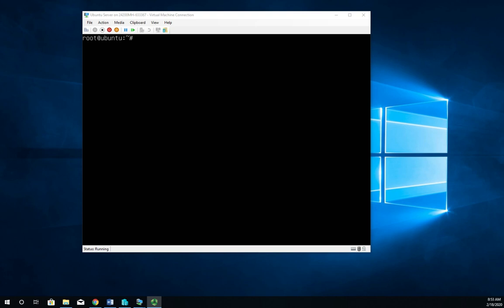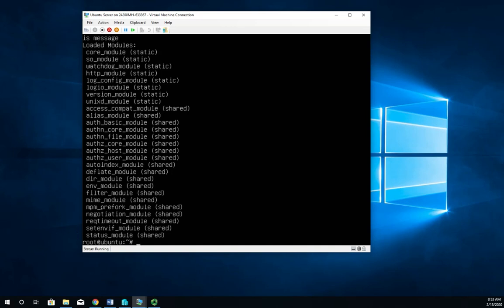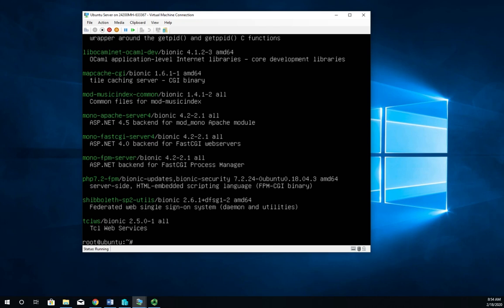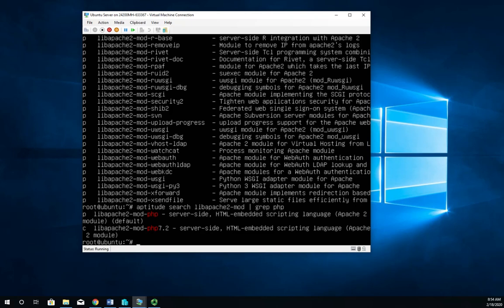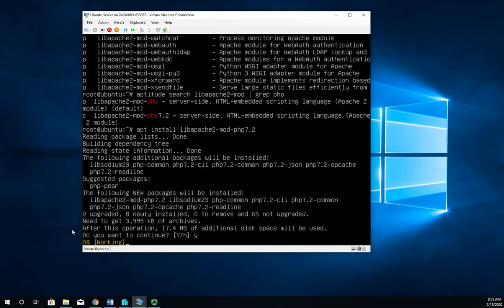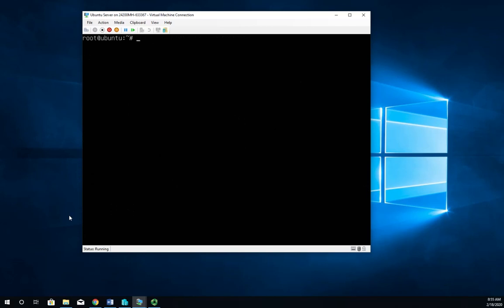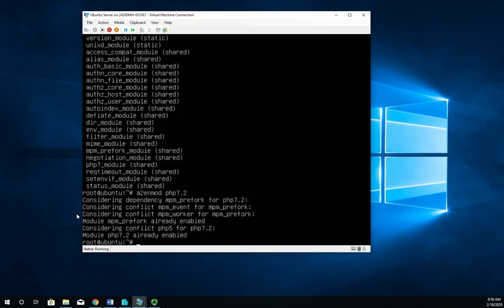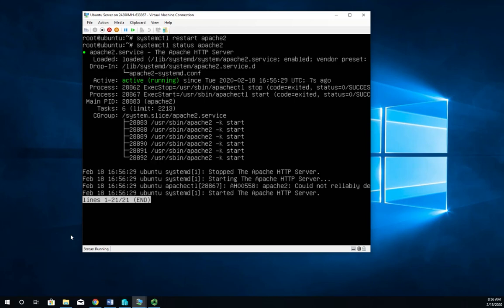Installing and Enabling Apache Modules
How to install and enable modules for the Apache web server.